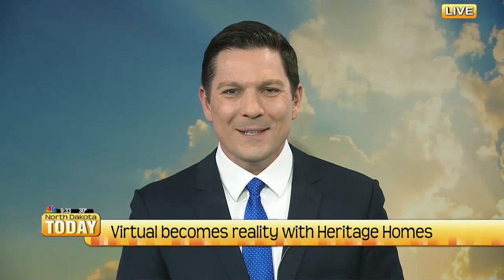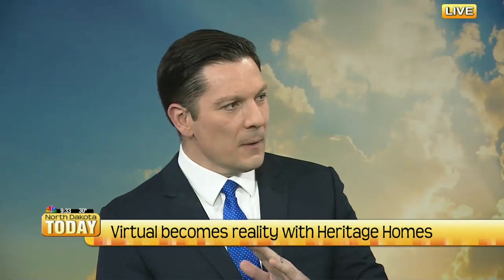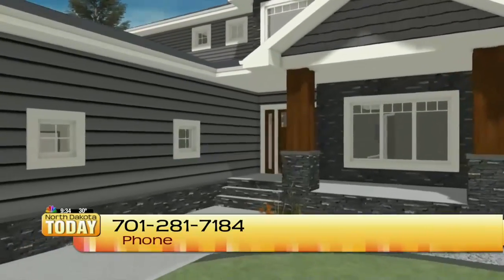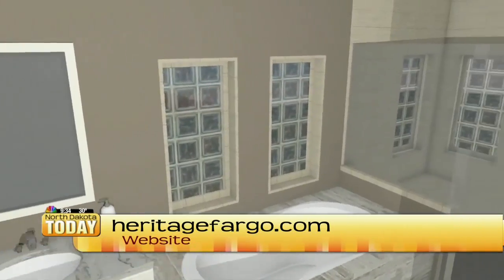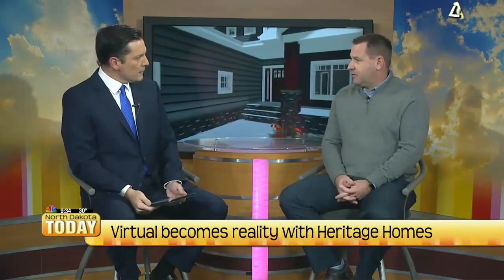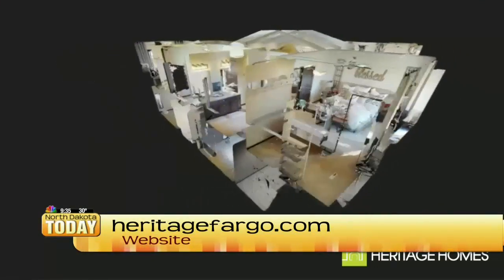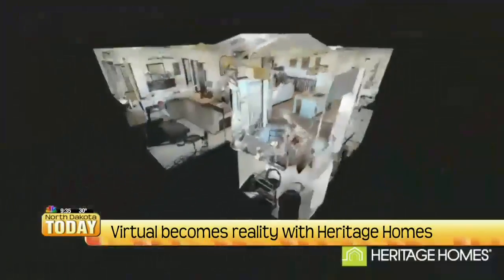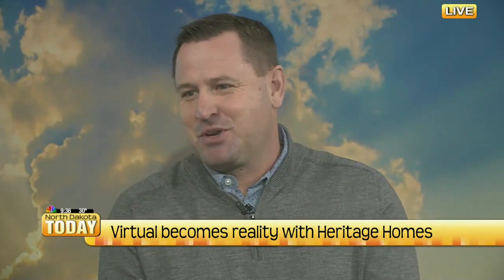Virtual Becomes a Reality with Heritage Homes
When making the largest investment in your life, wouldn't you like to see your home before the dig even begins?! Watch Troy Mattern, Director of Sales with Heritage Homes, explain how virtual reality is incorporated into the design process so you're able to see what your home will look like before the shovel even hits the ground! We are proud to have such an amazing sister company!